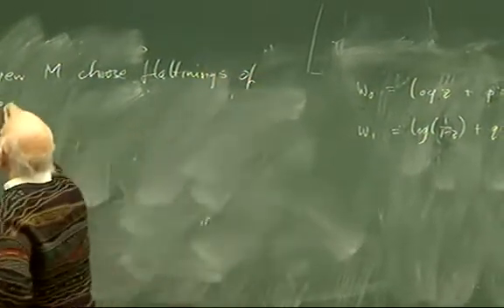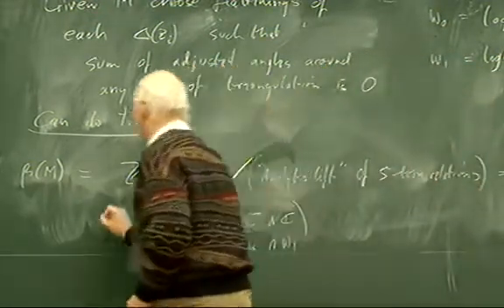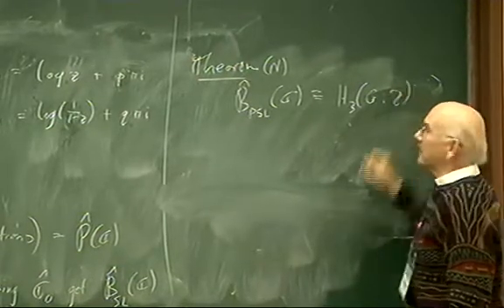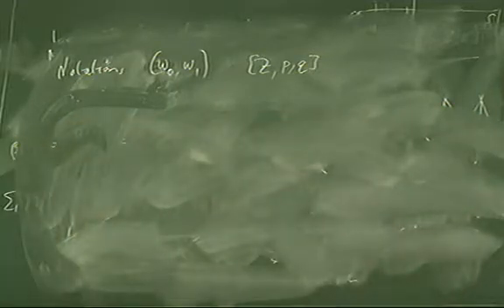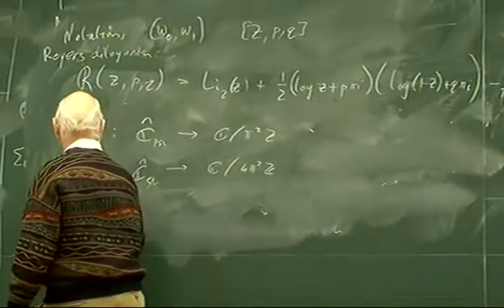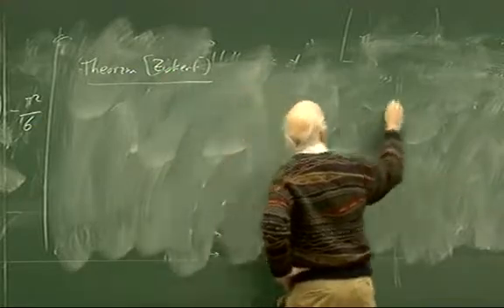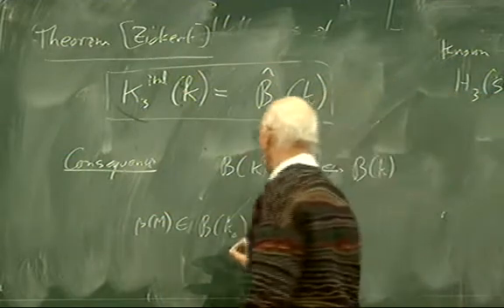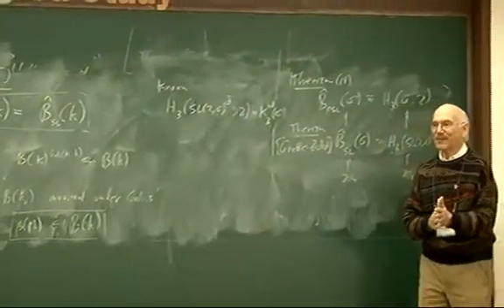Walter Neumann (Columbia University) /Homology-related invariants-1 / 2010-03-18